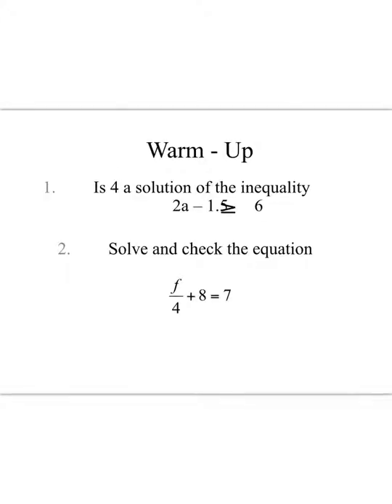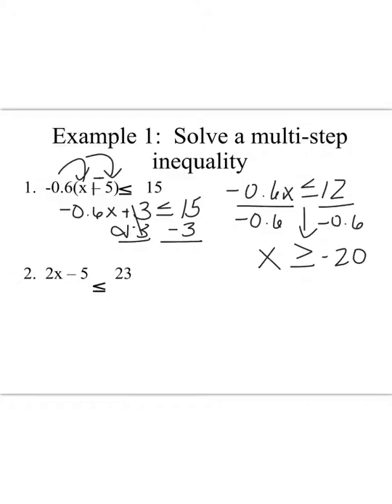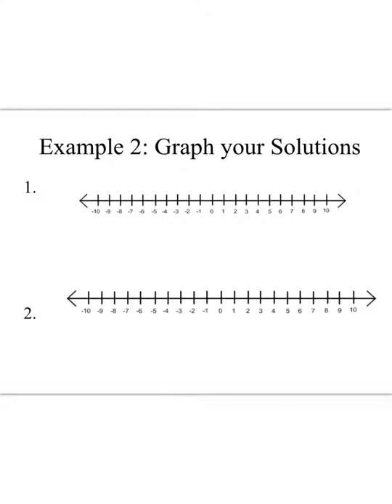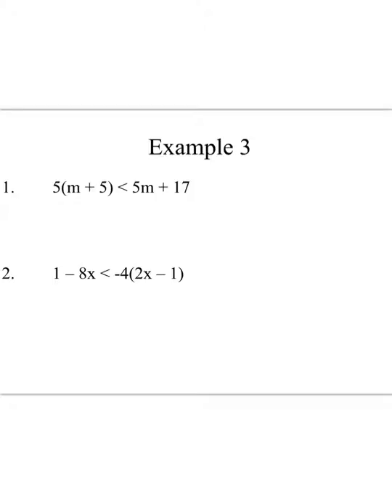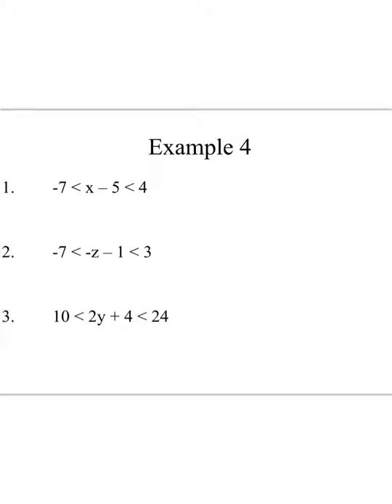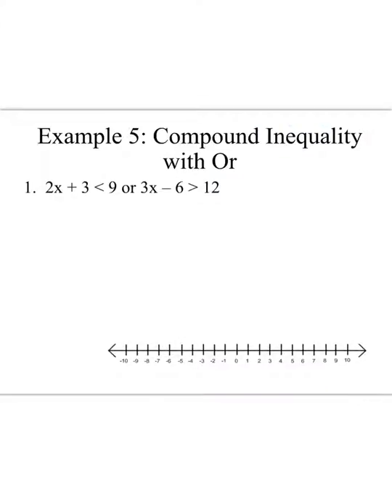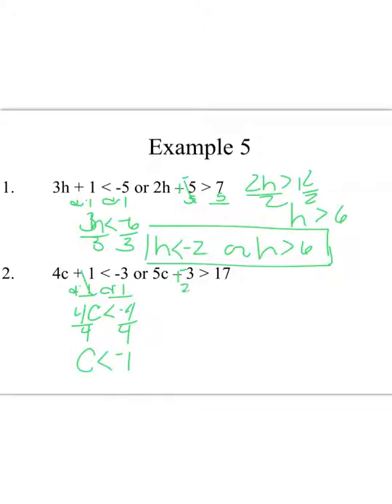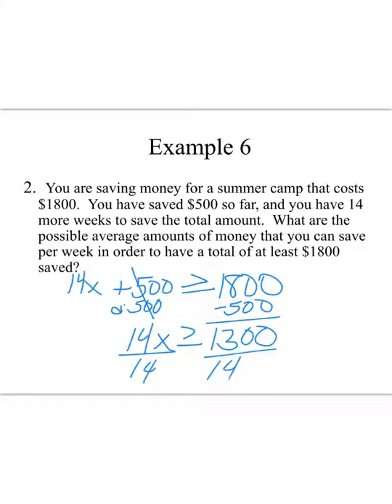Multi step inequalities